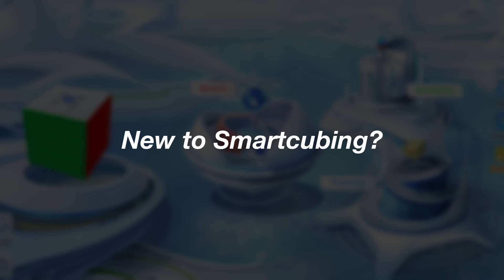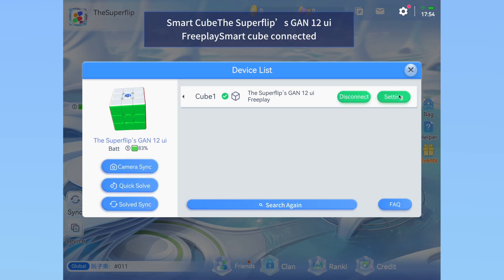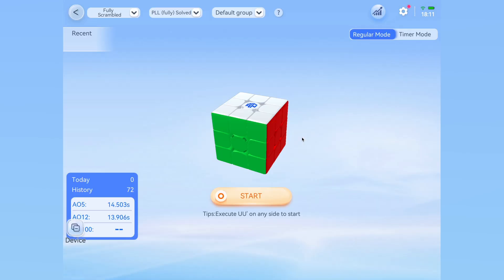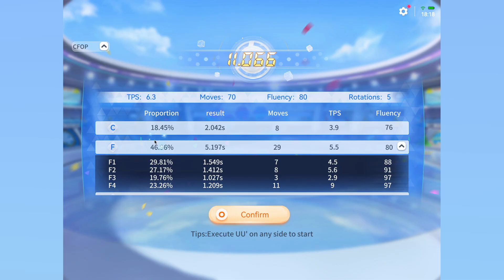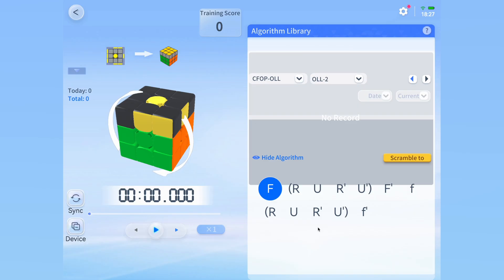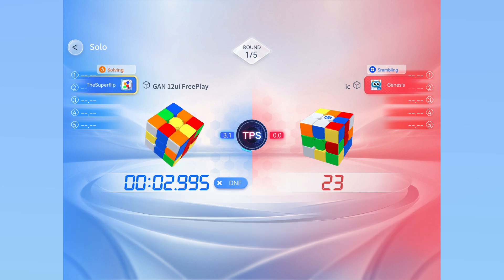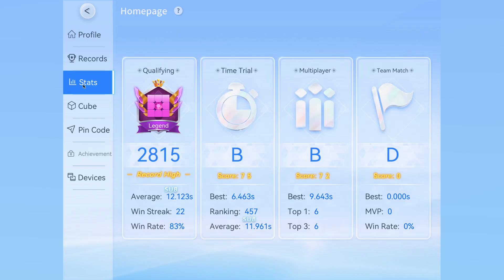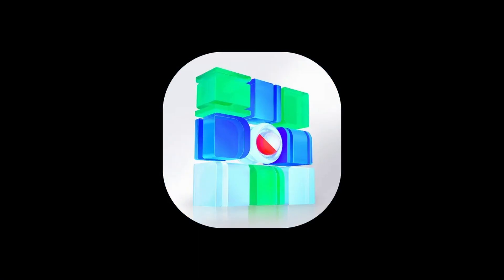CubeStation TUTORIAL | EVERYTHING You Need to Know in 10 MINUTES | CONNECT GAN SMARTCUBES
In today's video, The Superflip teaches you how to use the CubeStation app to connect your GAN cube!

Timestamps:
0:00 Intro
0:13 Downloading CubeStation
0:31 Signing In
1:20 Connecting Your Cube
1:30 Calibrating the Cube
2:12 CubeStation Feature Introduction
2:24 Academy Section
2:43 Training Section
2:55 Training: Timer Mode
5:16 Training: Algorithm Practice Mode
5:48 Match Section
6:01 Match: Multiplayer Mode
6:19 Match: Time Trial Mode
6:51: Match: Qualifying Mode
7:44: Match: Competition Mode
8:02: Profile Statistics
8:40: Profile Customization
9:49: Outro

🧊 Mains
Cube used in video: GAN 12 ui FreePlay UV Coated
2x2: GAN 251 M Leap UV Coated
3x3: GAN 13 Maglev UV Coated

🎥 Setup
Editing Computer: M1 MacBook Air
Camera: iPhone 12MP Camera
Editor: DaVinci Resolve